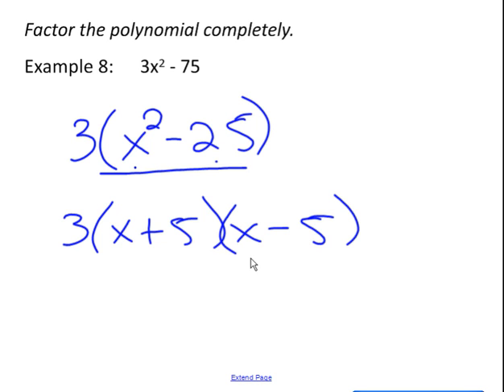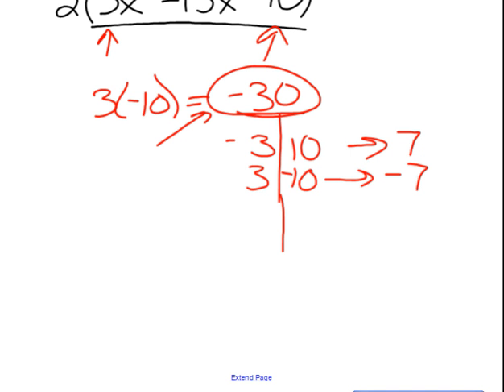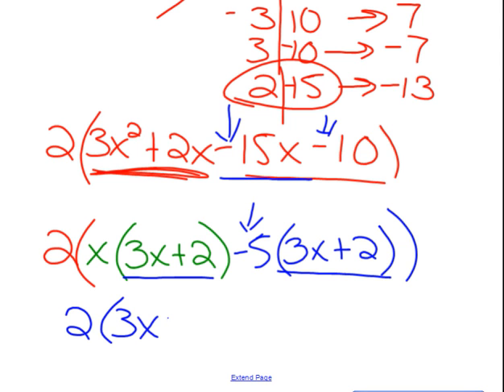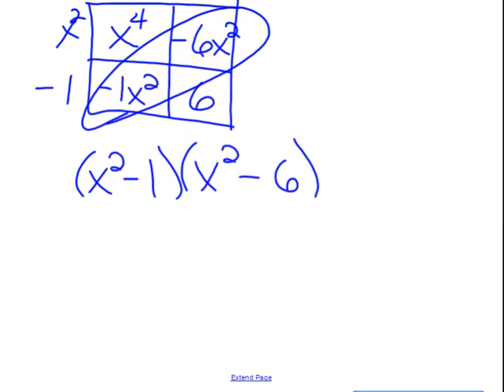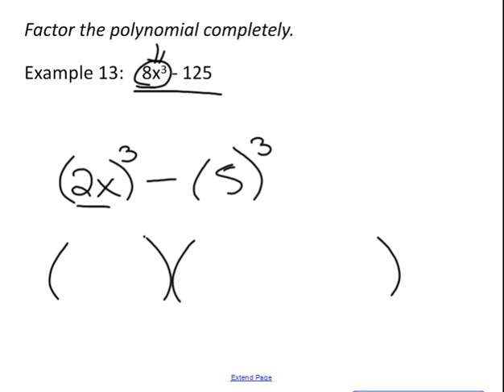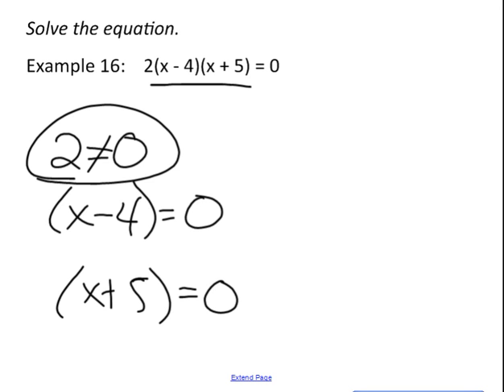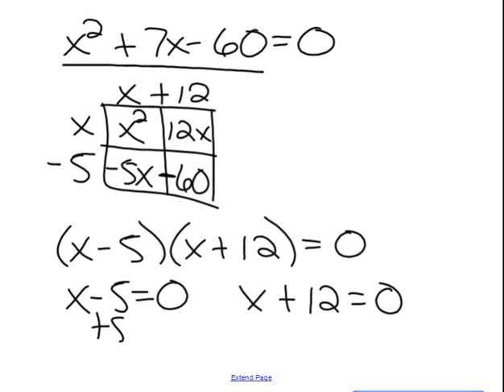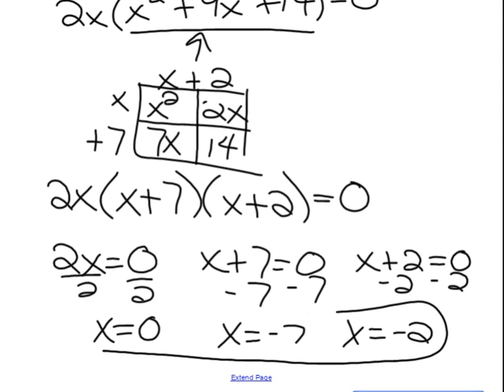Algebra II - Section 6.5 Part 2 of 2